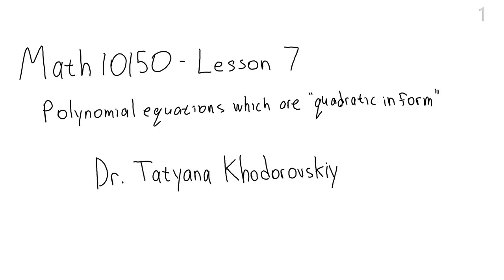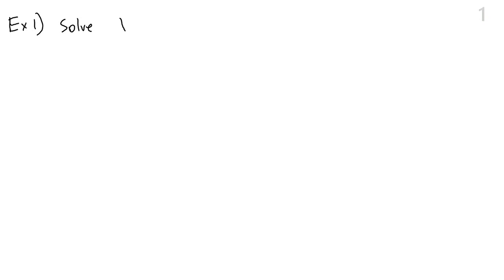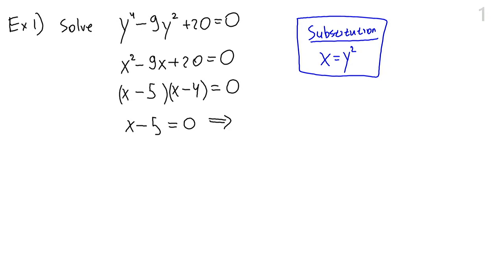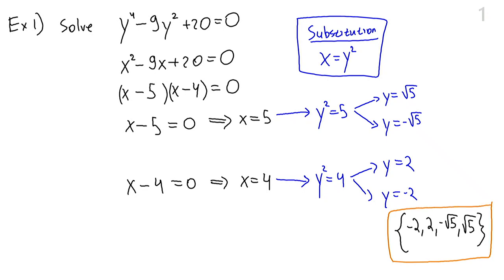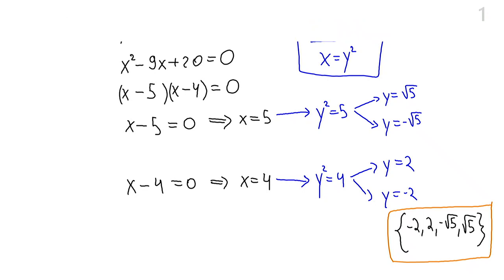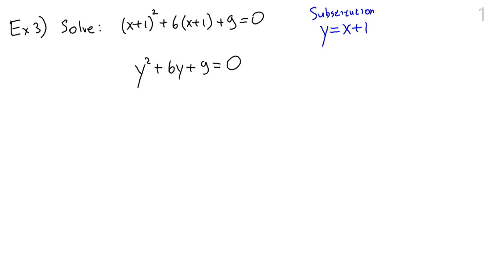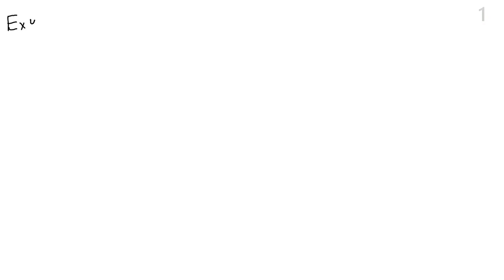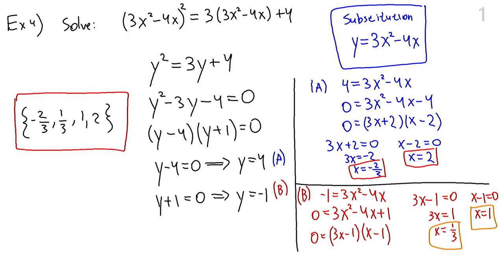Math10150 Lesson 7 - Polynomial equations "quadratic-in-form"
Math10150: Mastery of Symbolic Computation
Lesson #7 - Polynomial equations which are "quadratic-in-form"
Dr. Tatyana Khodorovskiy